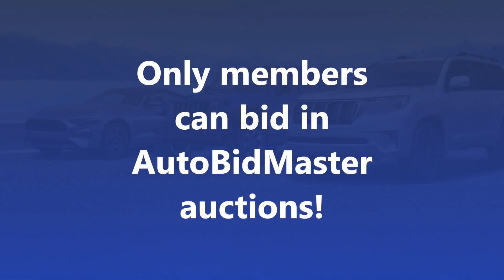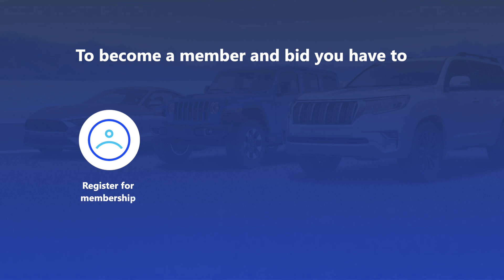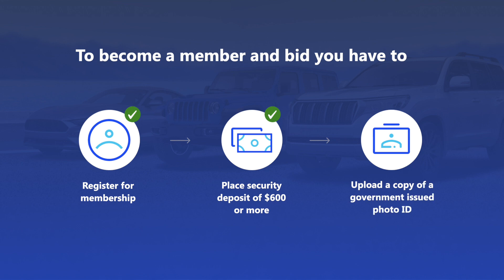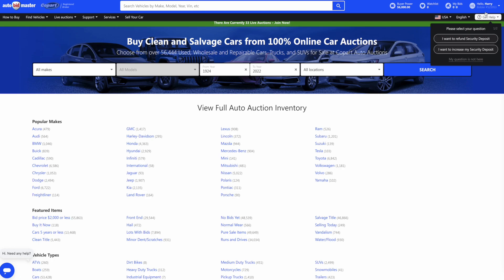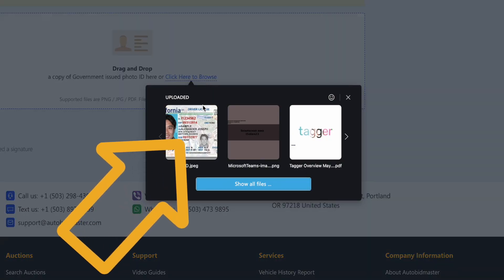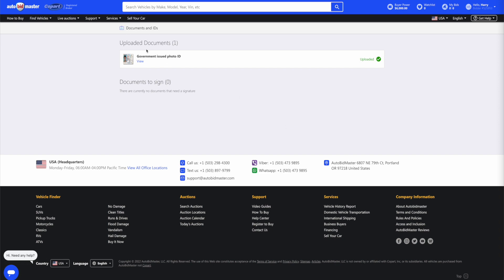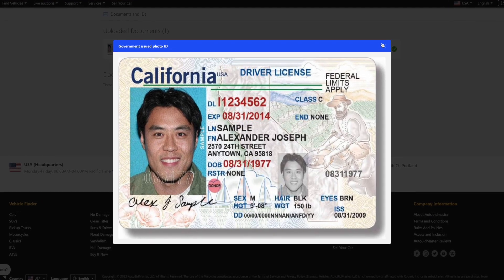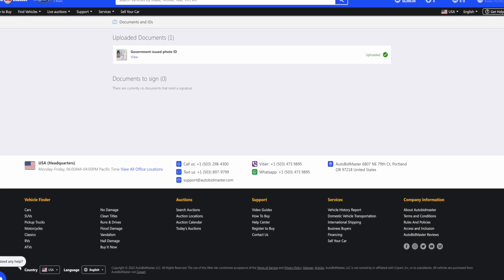How do I upload my ID?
Only members can bid in AutoBidMaster auctions. To become a member and bid you have to Register for membership, place a refundable security deposit of $600 or more and upload a copy of a government issued photo ID. To upload a government-issued photo ID login and go to the “Documents and IDs” tab in the main menu, Drag and Drop the photograph of the government issue photo ID or click “Upload File”. Federal and state regulations require this ID be on file for both the seller and buyer to guard against vehicle theft and/or fraud.